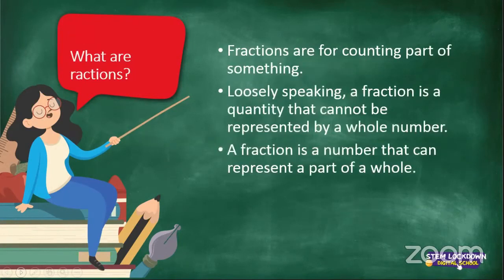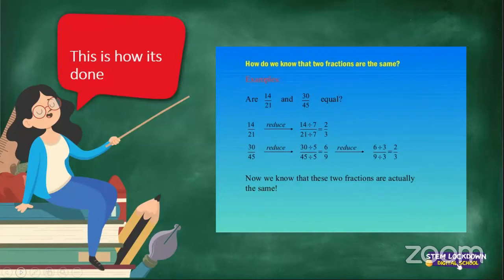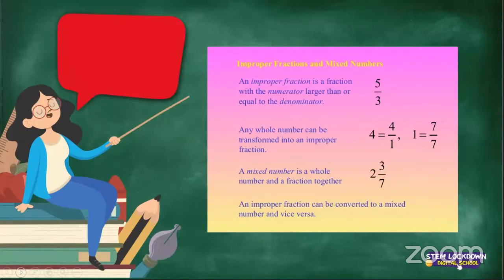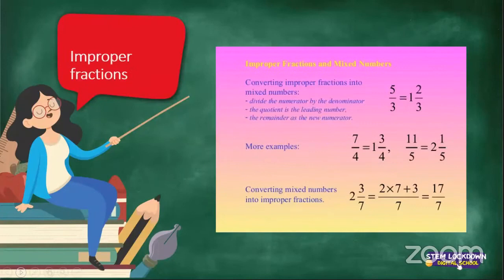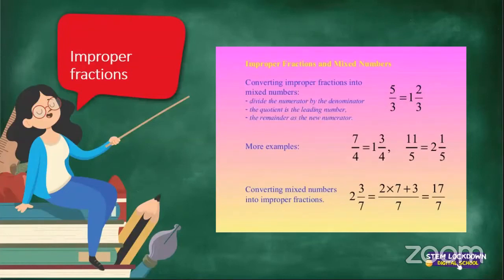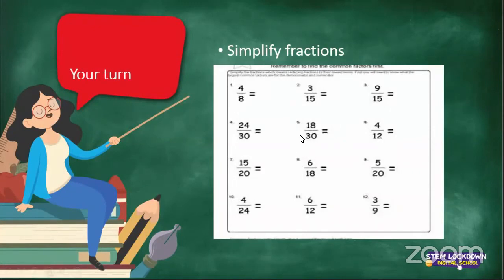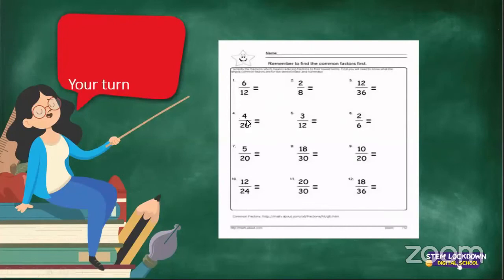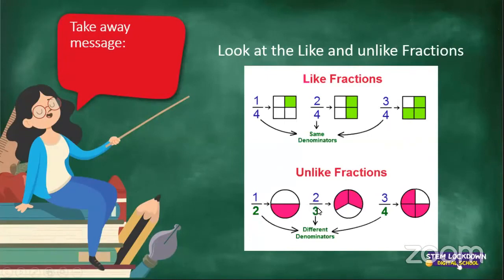Grade 6 Maths Monday, 18 May 2020